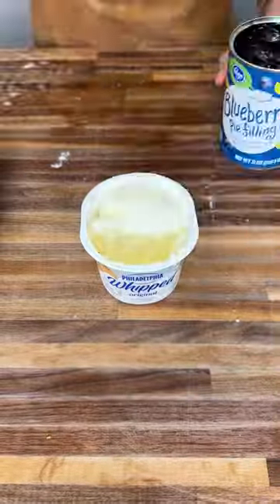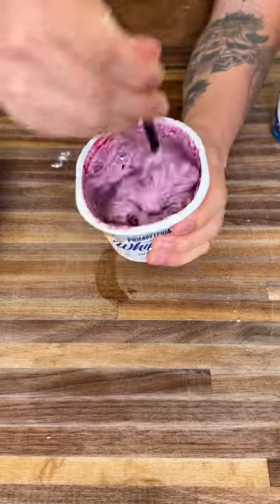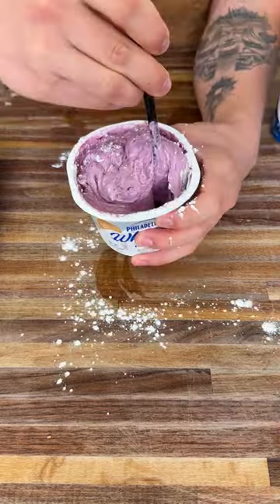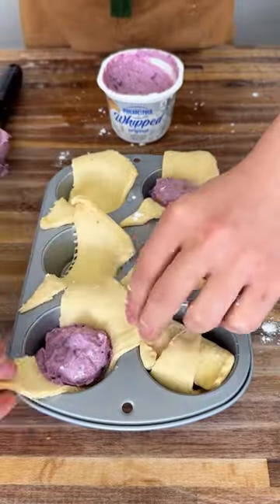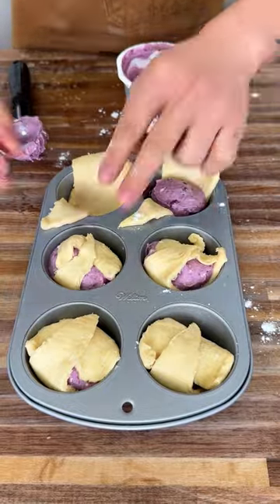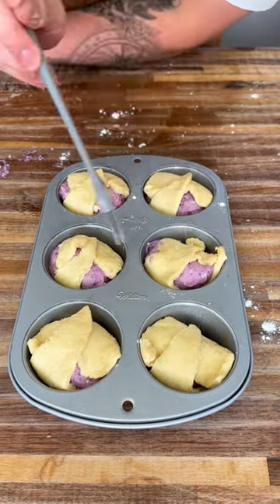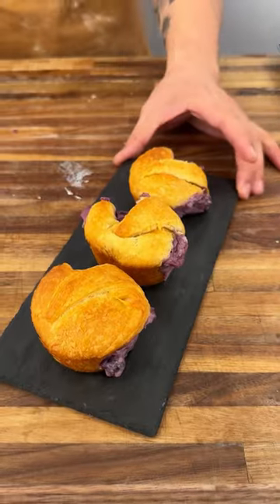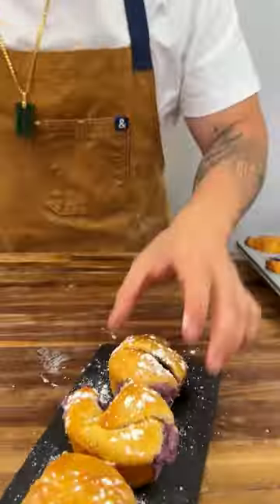Turn your love into this beautiful dish!